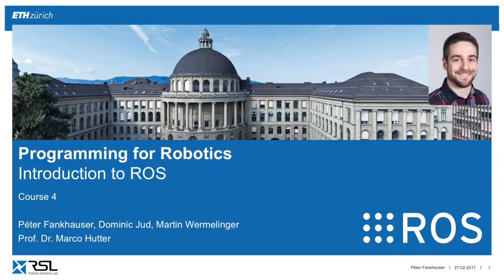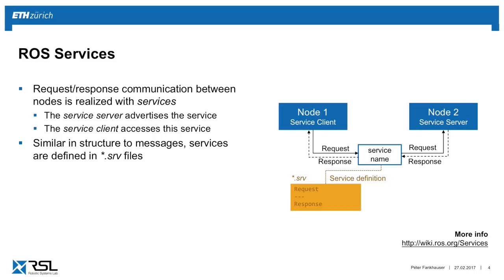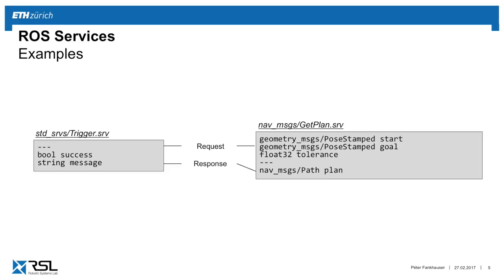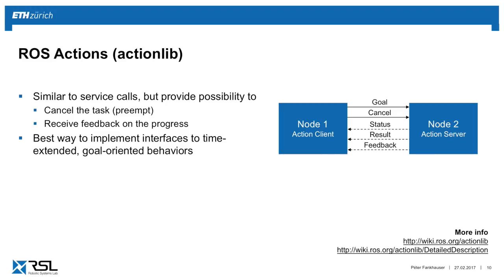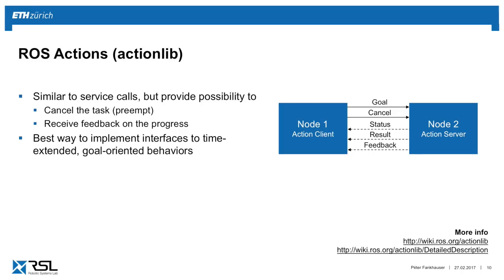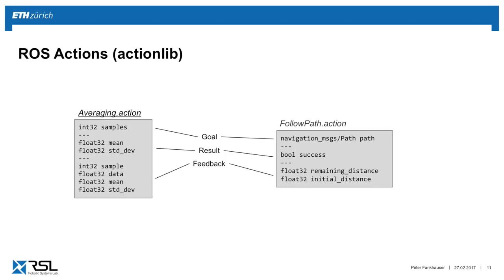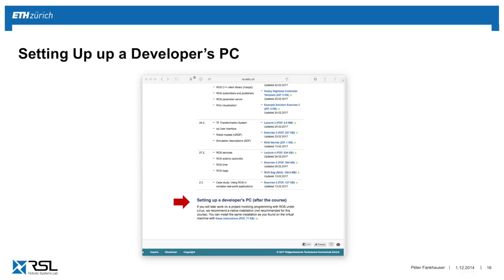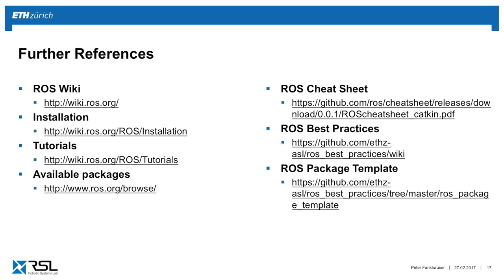Programming for Robotics (ROS) Course 4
The recording of this course is part of the Programming for Robotics (ROS) Lecture at ETH Zurich:

Lecturers:
Péter Fankhauser, Dominic Jud, Martin Wermelinger

Course 4 covers following topics:
– ROS services
– ROS actions (actionlib)
– ROS time
– ROS bags
– Debugging strategies

About the course:
This course gives an introduction to the Robot Operating System (ROS) including many of the available tools that are commonly used in robotics. With the help of different examples, the course should provide a good starting point for students to work with robots. They learn how to create software including simulation, to interface sensors and actuators, and to integrate control algorithms.

Objective:
– ROS architecture: Master, nodes, topics, messages, services, parameters and actions
– Console commands: Navigating and analyzing the ROS system and the catkin workspace
– Creating ROS packages: Structure, launch-files, and best practices
– ROS C++ client library (roscpp): Creating your own ROS C++ programs
– Simulating with ROS: Gazebo simulator, robot models (URDF) and simulation environments (SDF)
– Working with visualizations (RViz) and user interface tools (rqt)
– Inside ROS: TF transformation system, time, bags